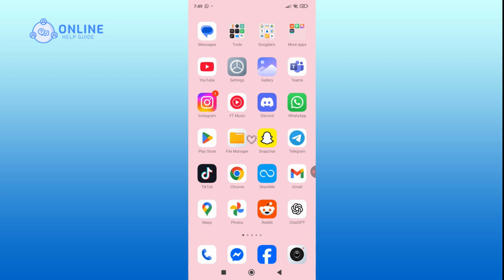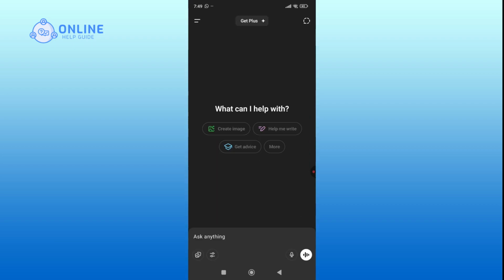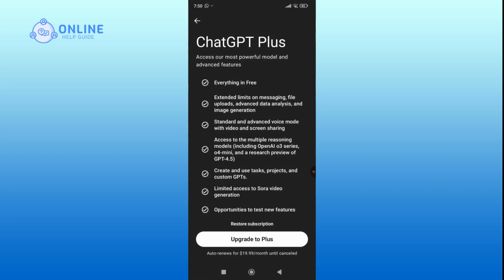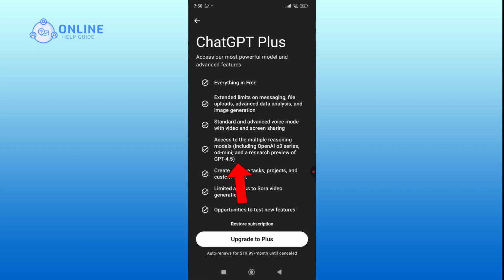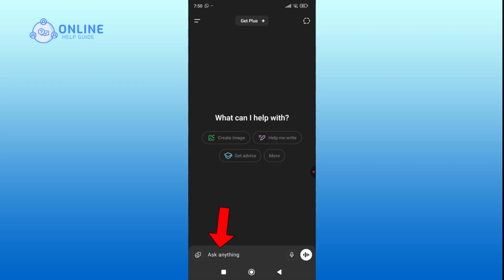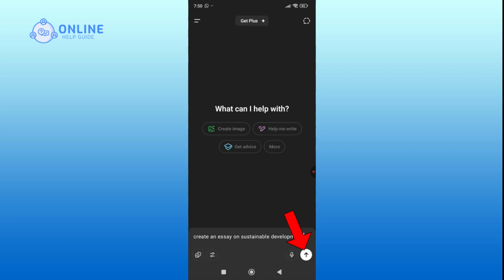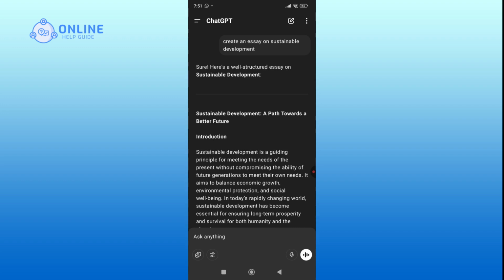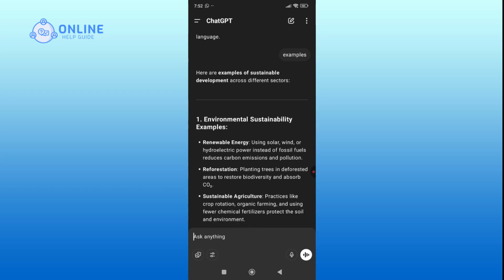How to Use Chat GPT Open AI For Beginners 2025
New to ChatGPT? This beginner-friendly tutorial shows you how to use OpenAI's ChatGPT effectively. Learn how to sign up, start conversations, and get the most out of this powerful AI tool for writing, learning, problem-solving, and more—perfect for first-time users.